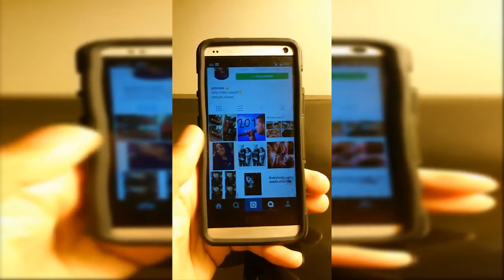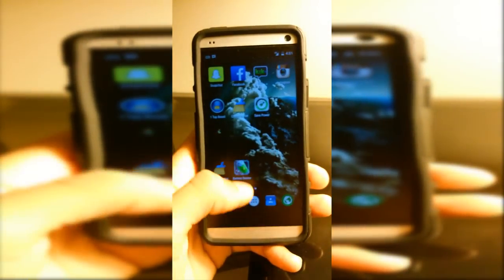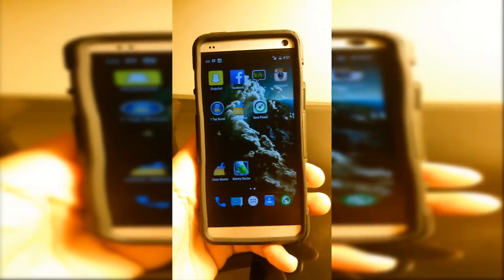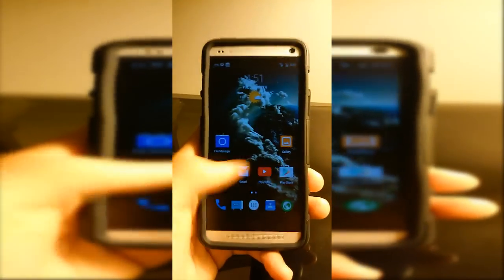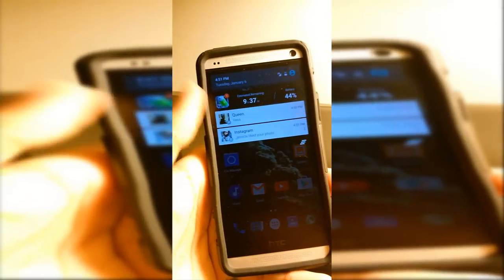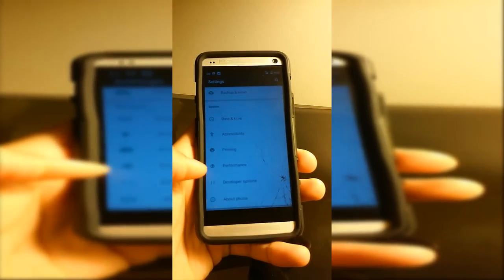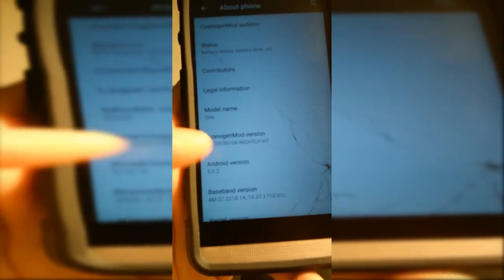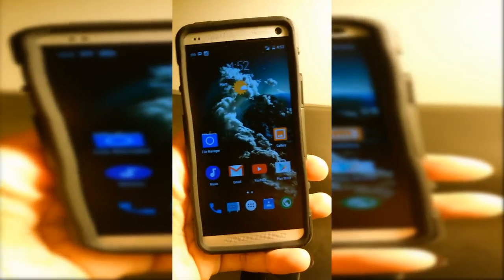CM12 ROM with 5.0.2 for HTC One M7 (Official)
This my review of the CM 12 ROM for the HTC One M7.